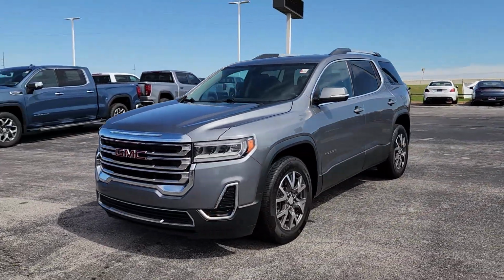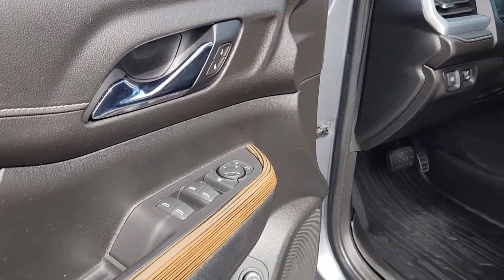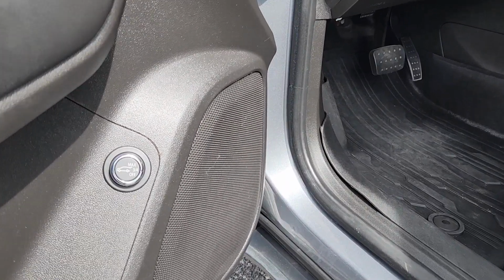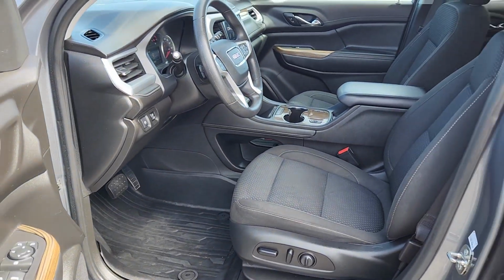2021 GMC Acadia SLE OK Lawton, Oklahoma City, Norman, Wichita Falls, Vernon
Pre-Owned 2021 GMC Acadia SLE available at Southwest GMC located in 5002 NW Cache Rd, Lawton, OK, 73505. Servicing the Lawton, Oklahoma City, Norman, Wichita Falls, Vernon area.
Please mention the stock BP00126 when you contact the dealership for this vehicle.

Look no further than the  2021  GMC Acadia.  Here's a versatile Acadia that offers a roomy, attractive interior, flexible seating, intuitive infotainment, impressive safety features, and robust performance. It's perfect for your family's needs. These are just some of the great options this vehicle comes with: Apple Carplay®/Android Auto®, Wireless Apple Carplay®/Android Auto®, Heated Driver Seat, Keyless Entry, Power Liftgate, Heated Mirrors, Remote Engine Start, Satellite Radio, Premium Sound System, Power Driver Seat. Comfort and safety blend with brawny versatility in this ruggedly stylish Acadia. See for yourself when you take it out for a test drive. Our professional staff looks forward to giving you excellent service!